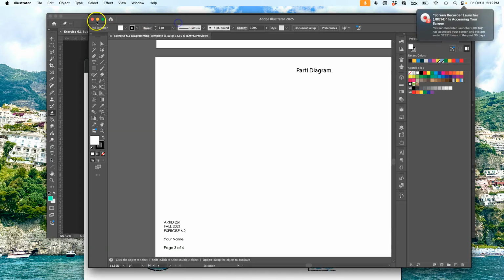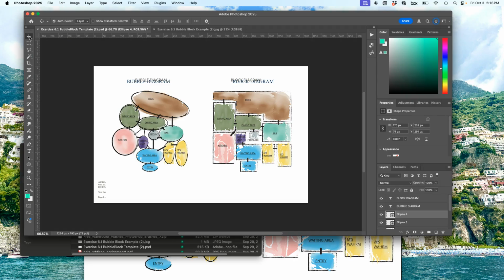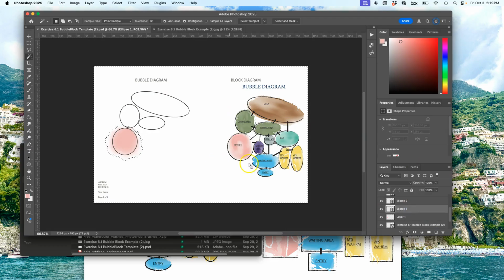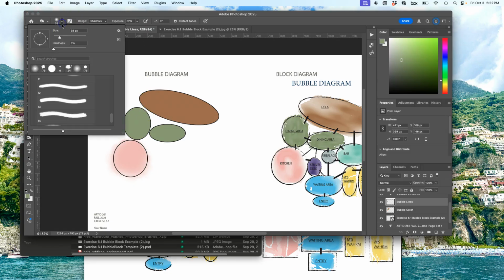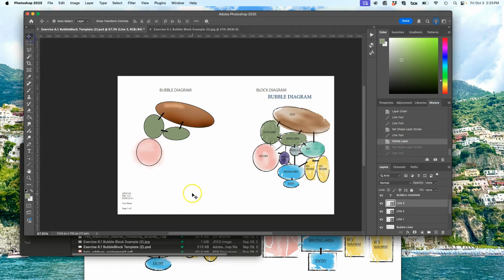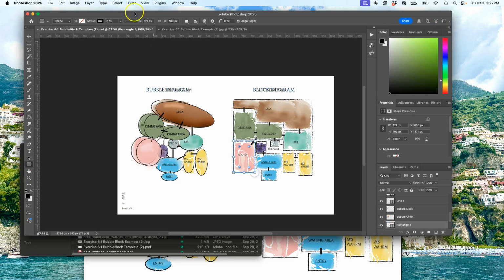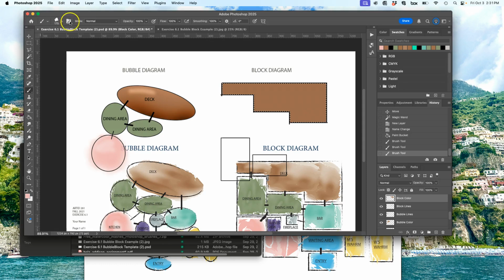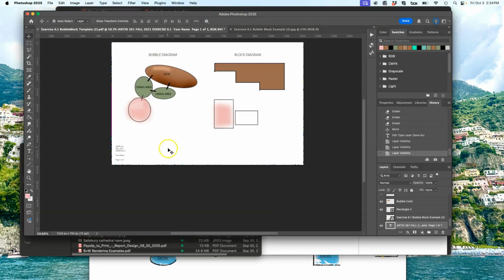Creating bubble & block diagrams in Photoshop